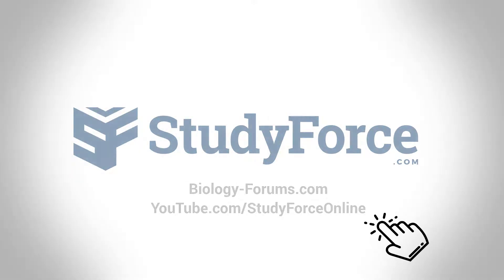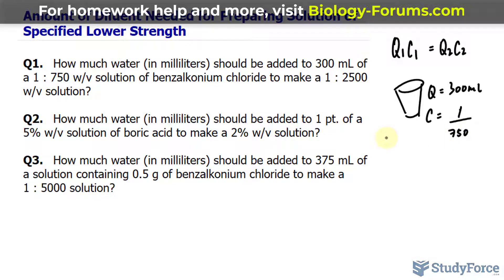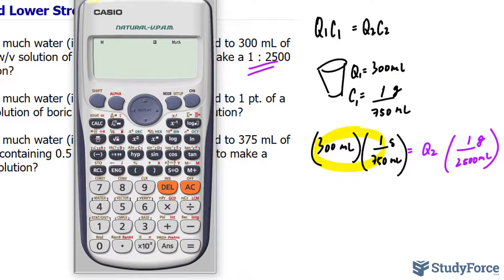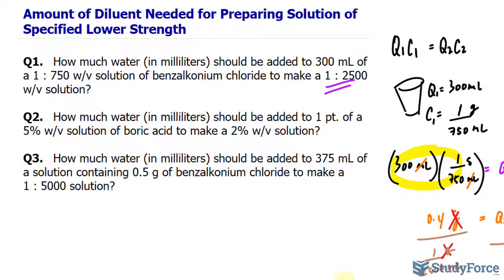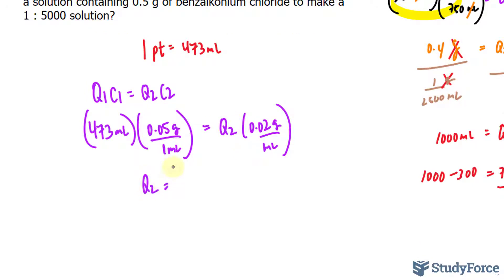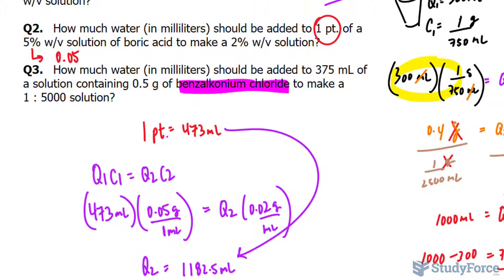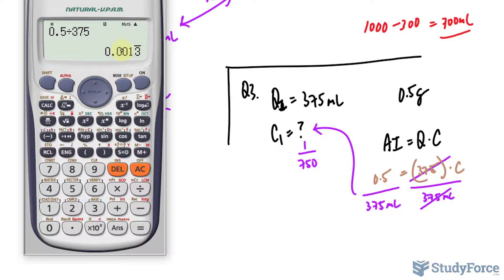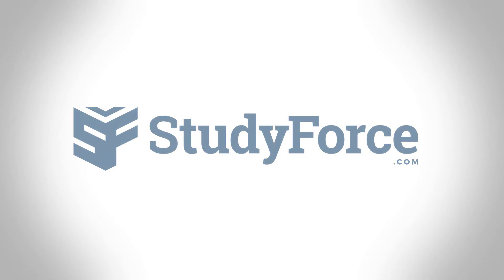Find the Amount of Diluent Needed when Preparing a Solution of Lower Strength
When given the quantity and strength of a solution, it is possible to determine how much diluent should be added to reduce its strength as desired by first calculating the quantity of weaker solution that can be made and then subtracting from this the original quantity.

Q1.   How much water (in milliliters) should be added to 300 mL of a 1 : 750 w/v solution of benzalkonium chloride to make a 1 : 2500 w/v solution?

Q2.   How much water (in milliliters) should be added to 1 pt. of a 5% w/v solution of boric acid to make a 2% w/v solution?

Q3.   How much water (in milliliters) should be added to 375 mL of a solution containing 0.5 g of benzalkonium chloride to make a
1 : 5000 solution?